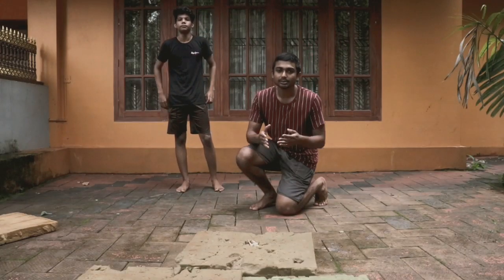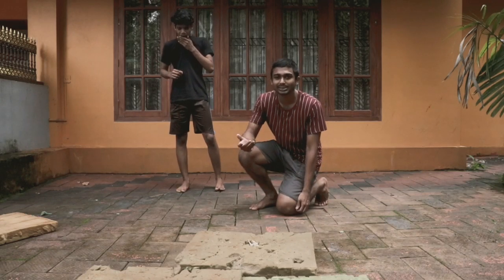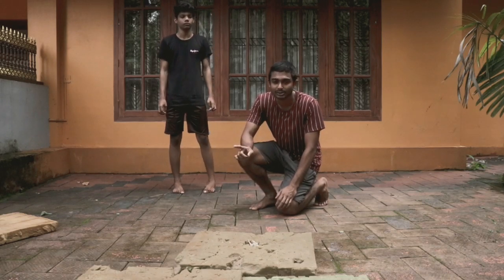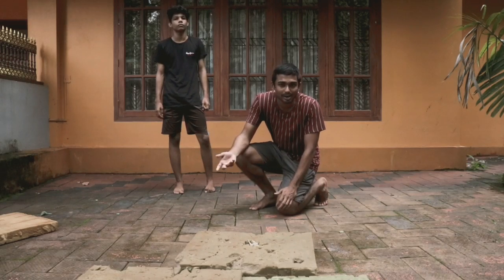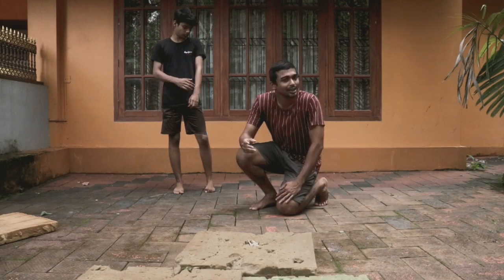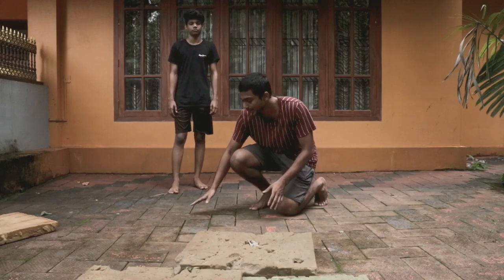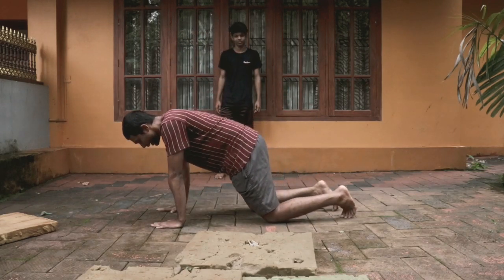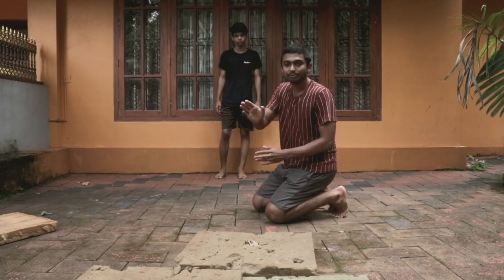TIPS FOR FRONT HANDSPRING|FRONT FLIP|FLIP TUTORIAL|MALAYALAM|VAISH TALKS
haiii gyzzzz

in this video am gonna show you 2 tips for the fronthandspring.. before you applying this tips on your front handspring you must practice the basic drills of the front handspring.

Stay safley practicing and enjoy the video😀